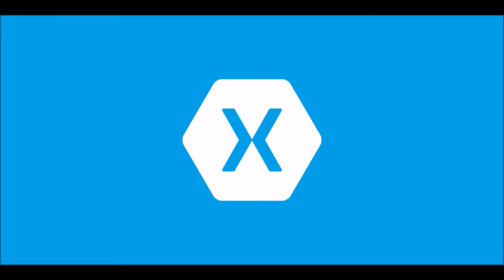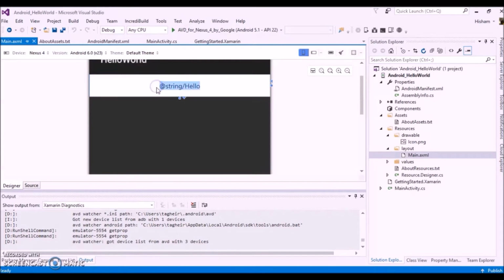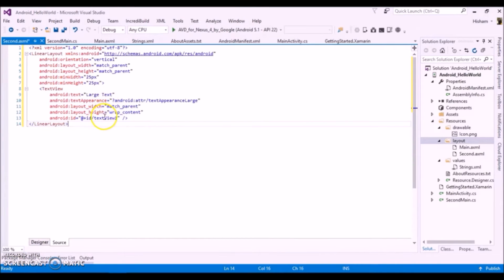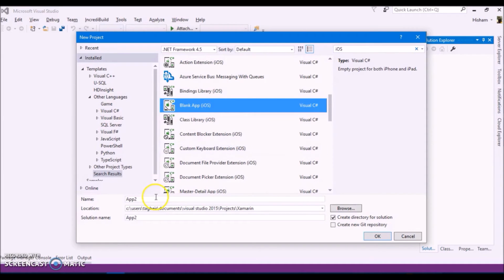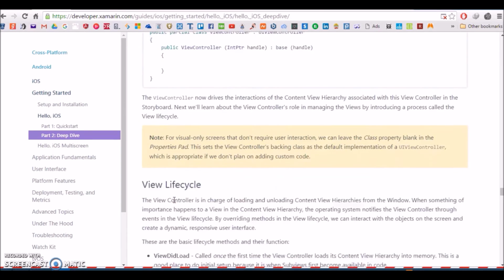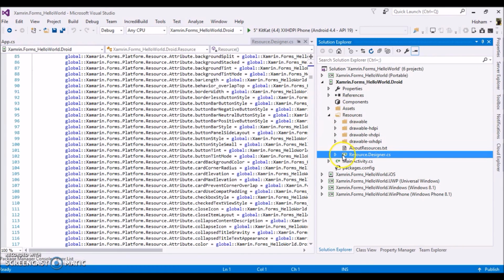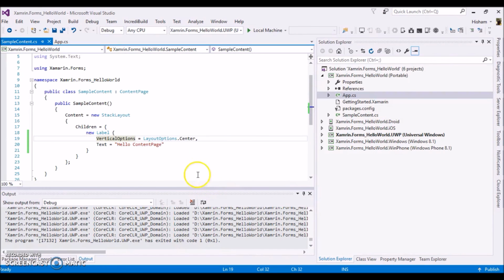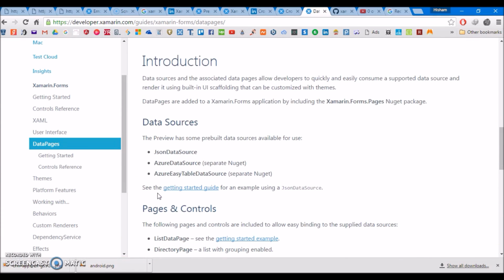Xamarin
A short tutorial of xamarin, its environment setting and hello world app ..